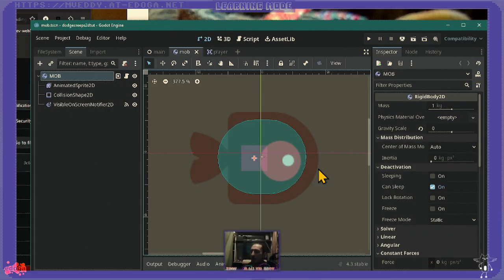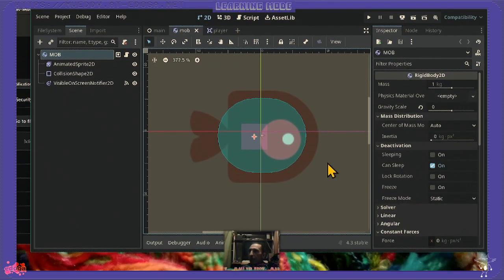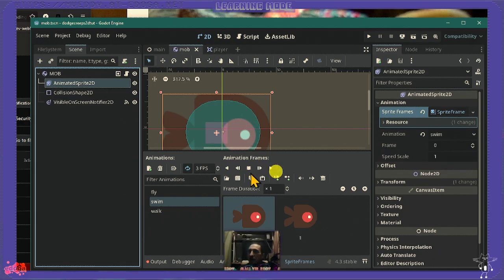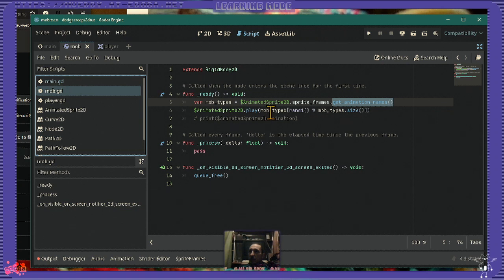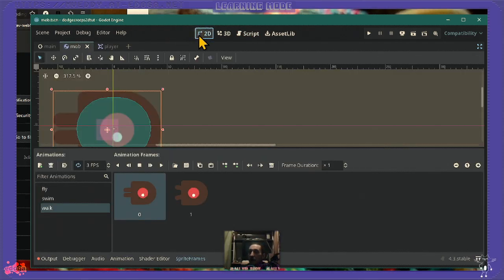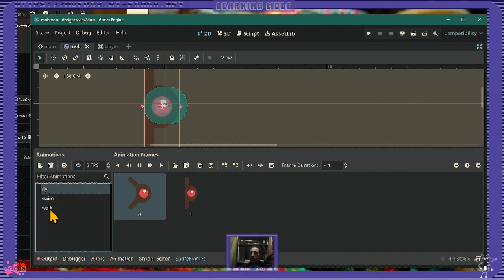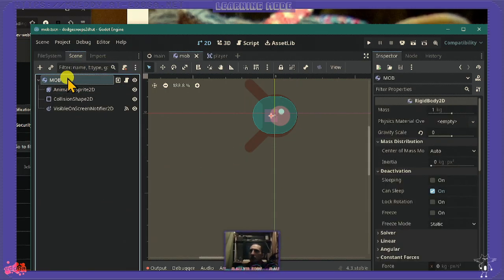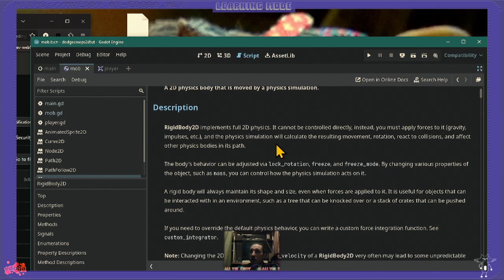Finished Godot's First 2D Game Tutorial – Now What? Expanding & Experimenting in GDScript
00:00 Intro: Game Development Tutorial Overview
00:09 Warm-up: Revisiting Old Project
00:30 Project Goals and Game Mode Exploration
02:42 Mob Entities and Independent Behavior
04:55 Sprite and Animation Details
07:22 Game Design Considerations
10:56 Content Creation Philosophy
15:28 Stream Marker - Chapter Transition
### 📌 Timeline / Chapters

# 🎮 Revisiting & Expanding the ‘Your First 2D Game’ Godot Tutorial
## - Part 1 of 7 on Day 23 learning journey
In this first chapter of live steam session I am exploring ways to expand it beyond the official tutorial.
From tweaking mobs and animations to experimenting with rigid body physics, I walk you through my
thought process — aiming to make game development concepts clear even if you’re totally new.

### 🔍 Key Insights:

    📝 Review of the original tutorial project structure - Demystifying game development concepts

    🎨 How animations & mob variations are set up in Godot 4

    ⚙️ Understanding rigid body physics for beginners

    🕹 My ideas for new game modes & real-time asset updates - Creative approach to learning
         game design

   💡 Tips for making tutorials more readable on mobile - Personal insights: Speaking slowly as
          a non-native English speaker to make edutainment accessible, focusing on
          curiosity-driven learning.

          If you’re learning Godot or game development for the first time, this series is designed to break
          down complex ideas into simple explanations. For full resources, assets, and updates, head to

### "From Tutorial to Custom Game – Godot 4 Expansion Plans"
  Beginner-friendly tips: Demystifying concepts for newcomers (no prior knowledge assumed),
  critiques of other tutorials (e.g., unreadable HD videos), and using tools like Windows Magnifier for
  clarity.

### "Finished Godot’s First 2D Game? Here’s What I’m Doing Next"

## 💖 Support free edutainment—donate or share to help underprivileged creators level up!
Here are some ways you can contribute:
    Browsing my website without AdBlocking! Even sharing my work helps me grow!
    Grab me a coffee to fuel my creativity!
### OR
while I'm away.